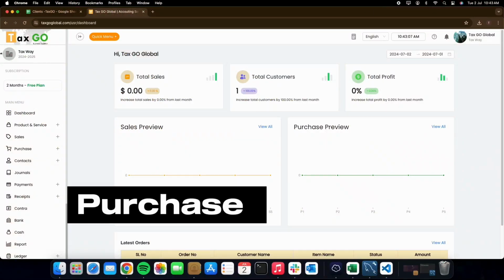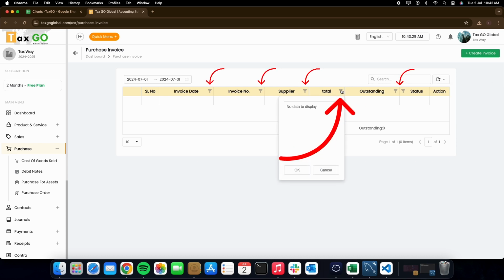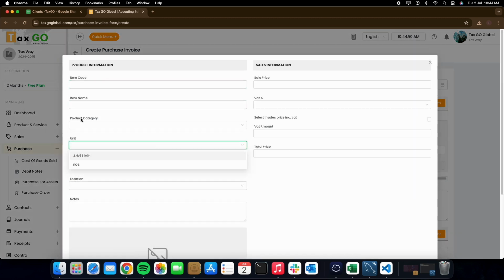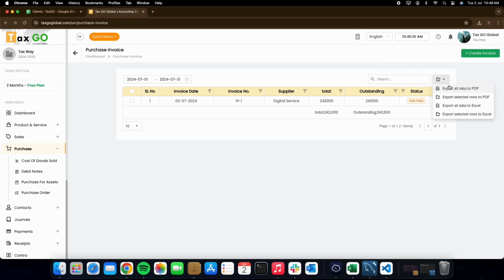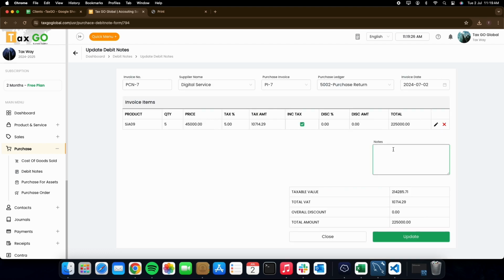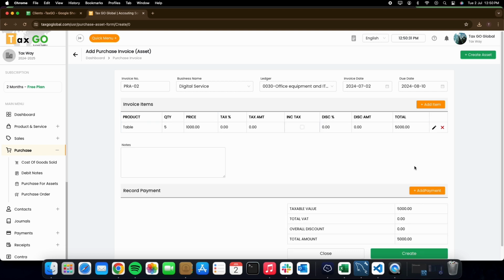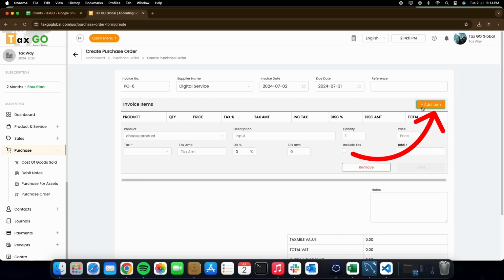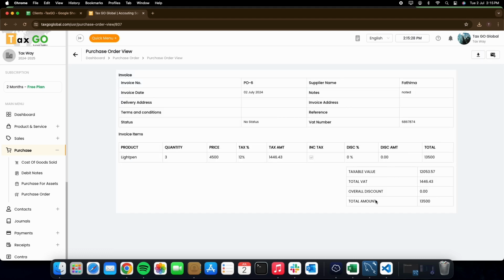Purchase Invoice Entry on Tax GO Business Solution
How to enter a purchase invoice on Tax GO Business Solution